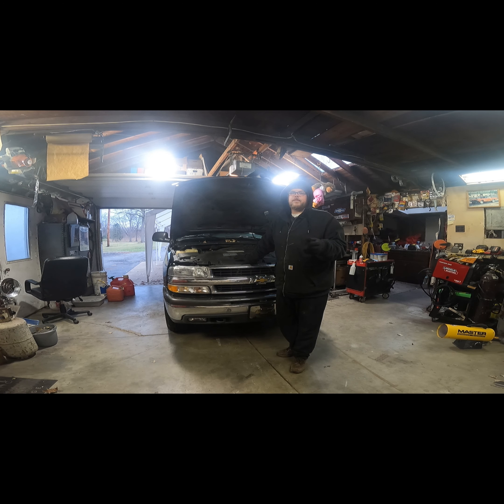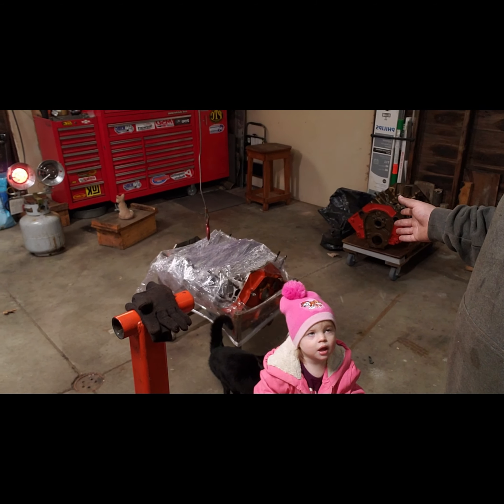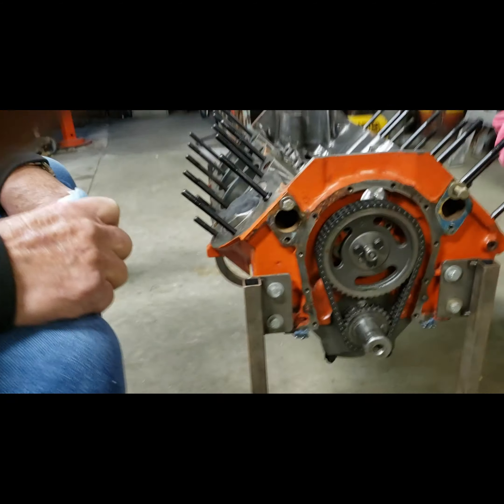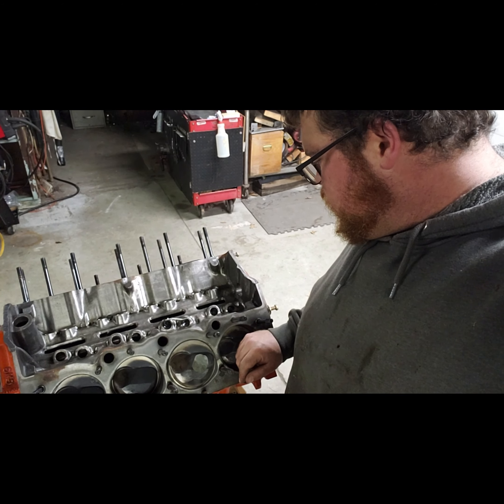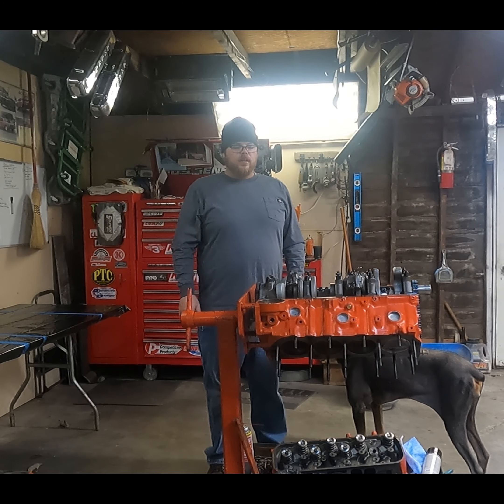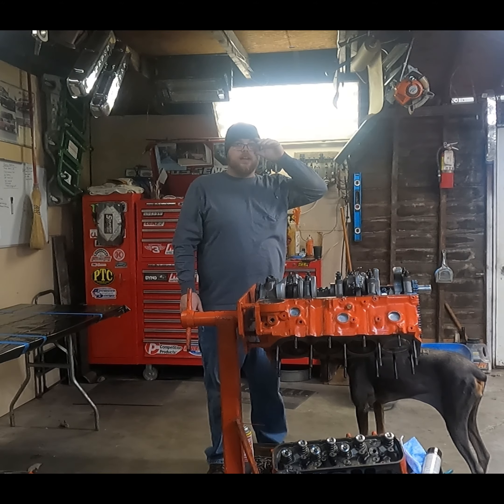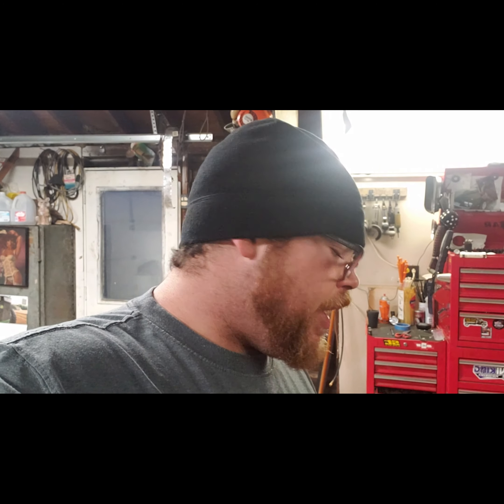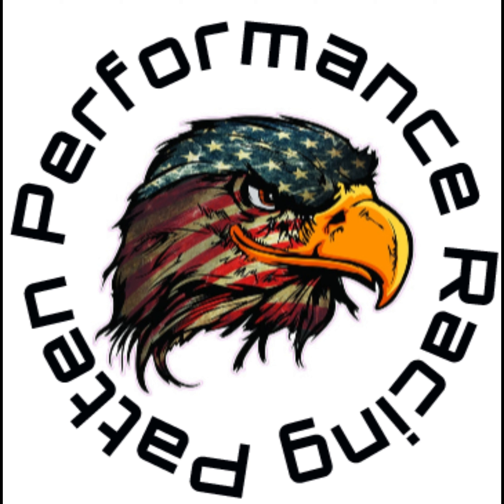big block tear down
big block 427 tear down. high rpm monster small cubic inch big block chevy tear down @ViceGripGarage